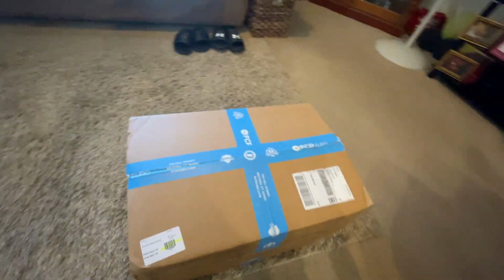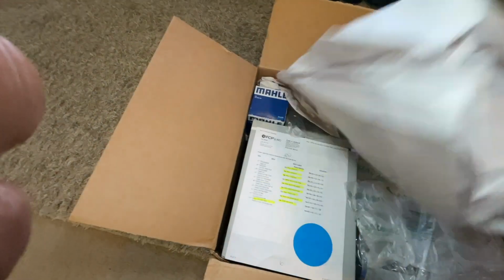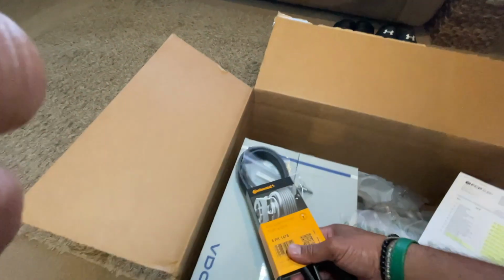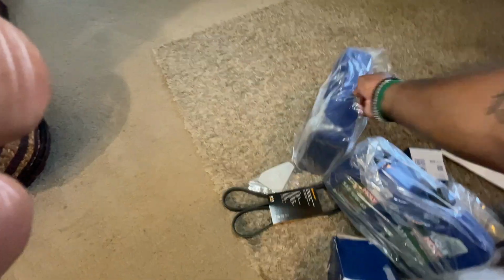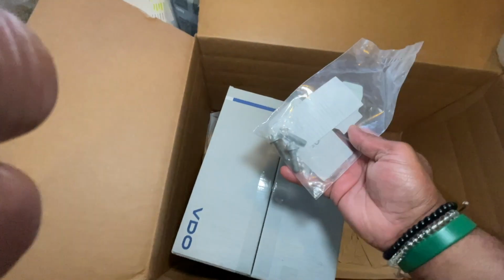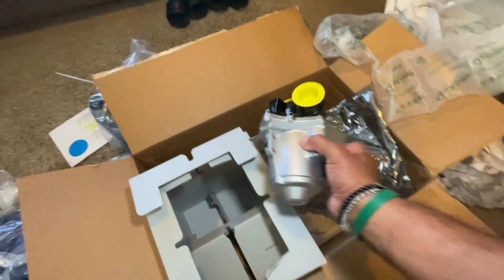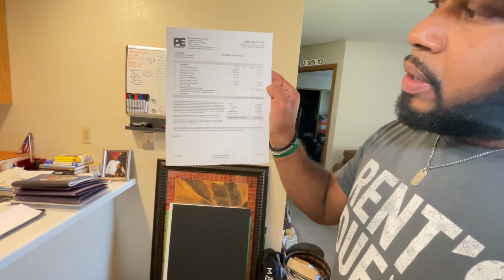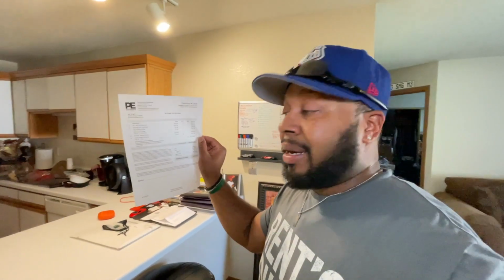BMW Track Talk and FCP Euro Parts Unboxing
BMW parts are in for the F10 535i and E92 M3, plus let's talk about the M3 track build!

Links:

• If you are a content creator, go and check out the website Tube Buddy. This is a great site for assistance with creating video titles, hashtags, thumbnails, titles, and more. When you upgrade to a paid subscription you will have access to productivity features like SEO analytics and channel statistics.

***CLICK HERE TO FOLLOW ON SOCIAL MEDIA***